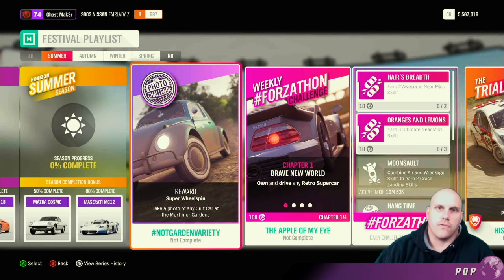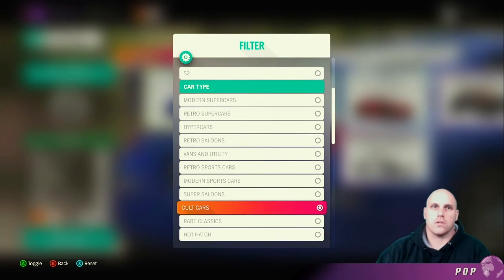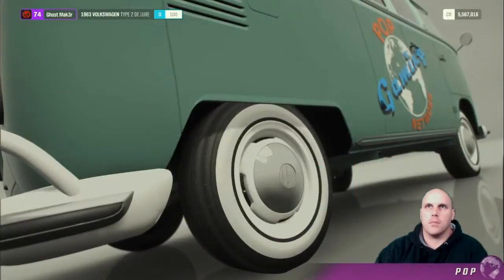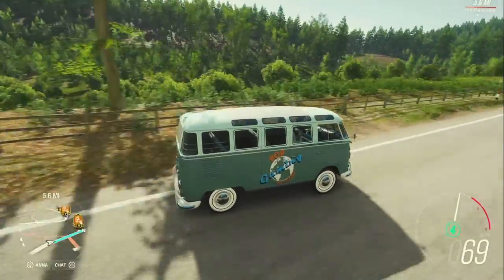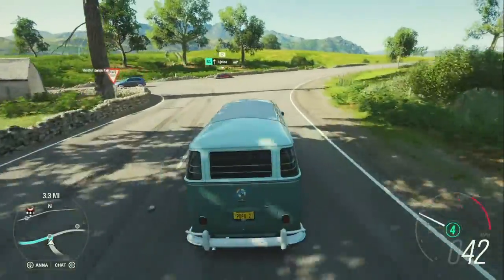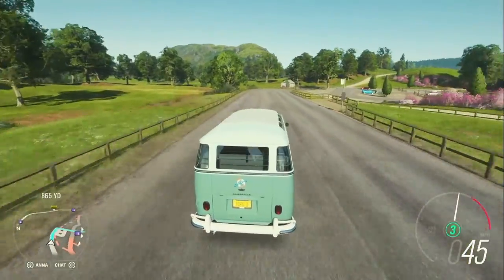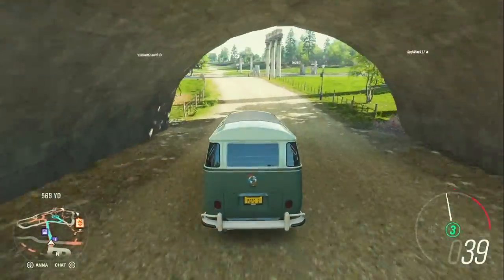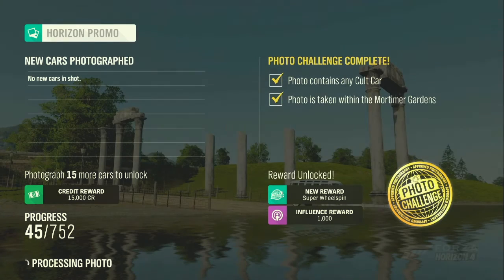Forza Mortimer Garden Photo Challenge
Today we get after another Forza Photo Challenge.  We Have to take a photo of a cult car in the Mortimer Gardens area.

If you like the content, then Like the Content so you can find us again!

POP cast Episode 1 (We talk the gaming scene for the 2nd week of September)